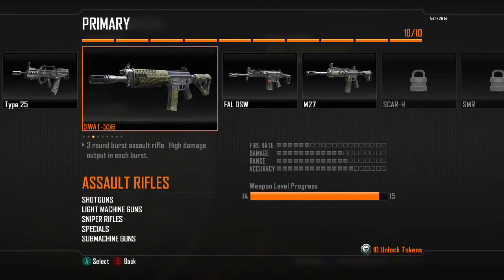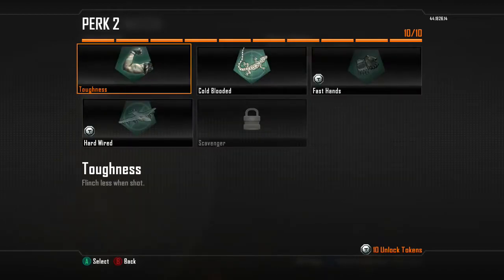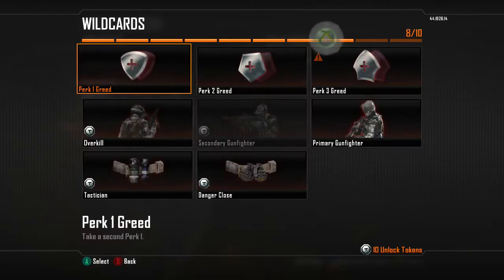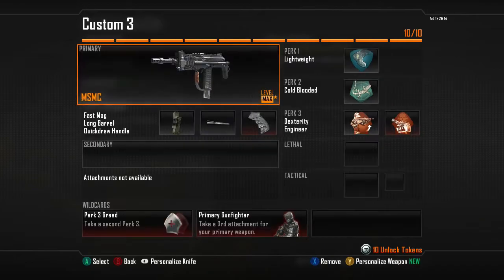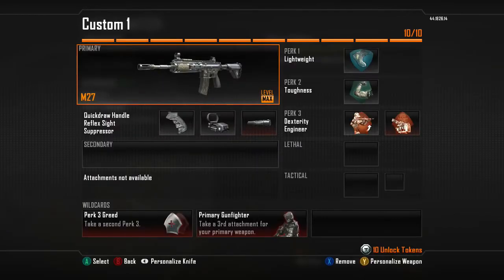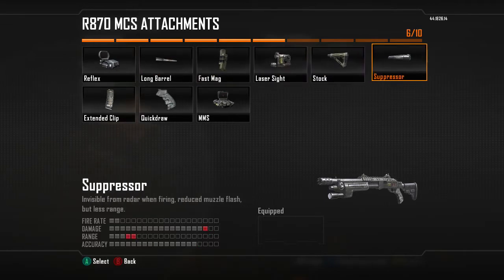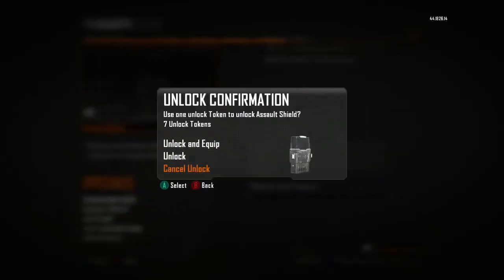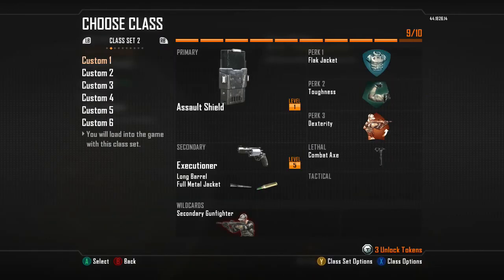Best classes on Black ops 2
Hey guys I'm coming back with another video and i just wanted to say thanks for all the support you have been giving me lately and trust me i will be uploading more frequently soon